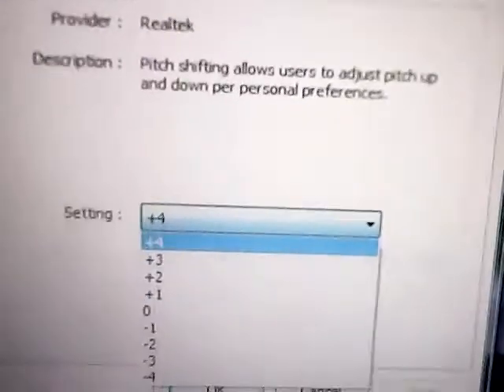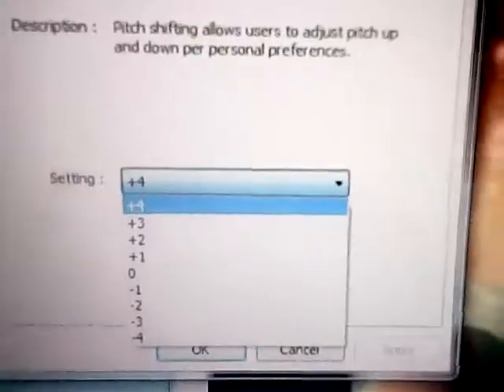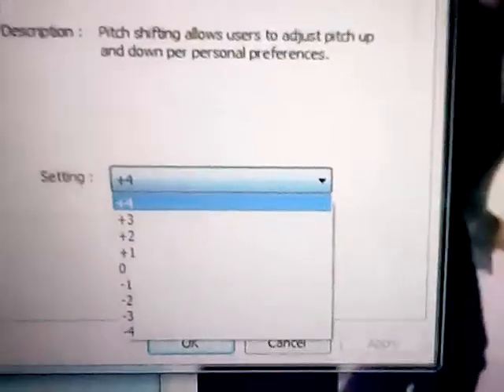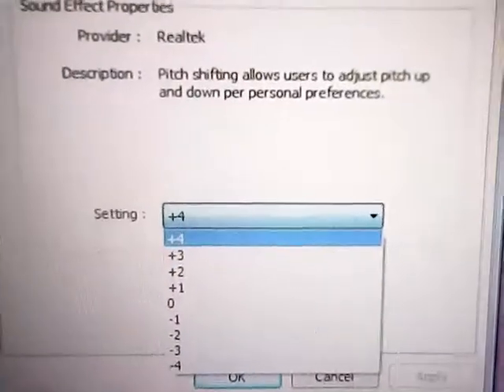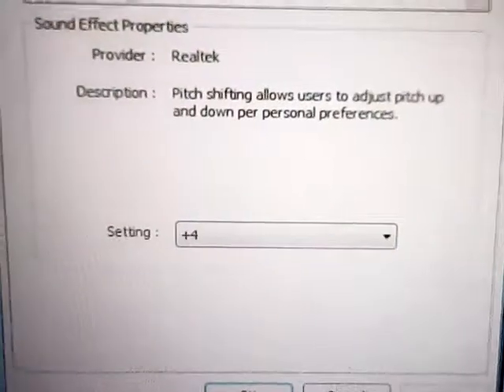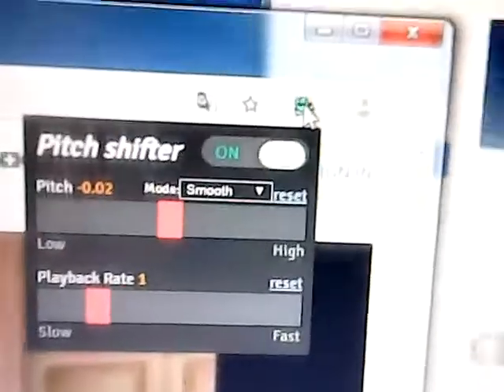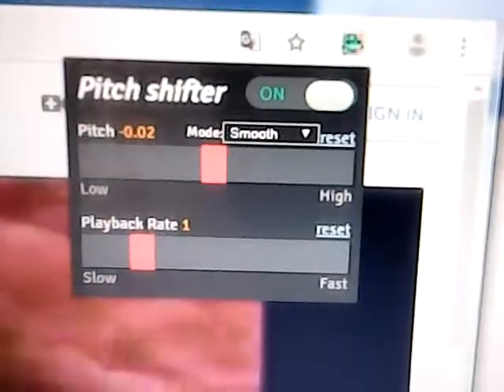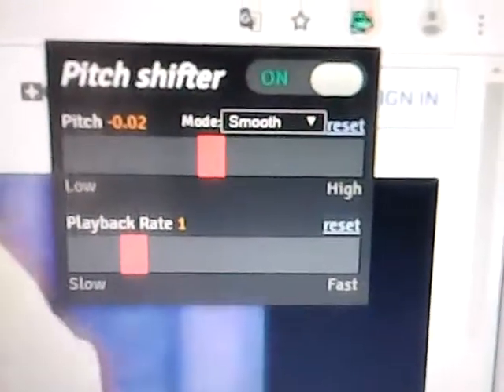Barbies Treehouse Party Treehouse TV Promos Unsubscribe Uploaded pitch 0